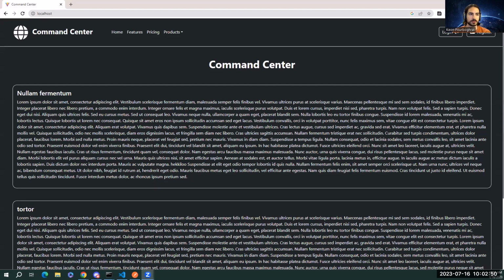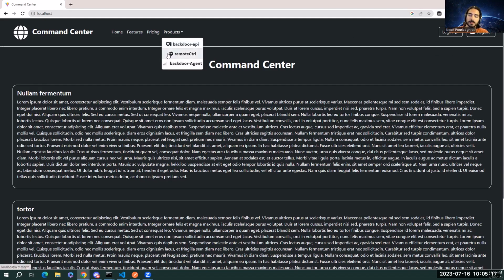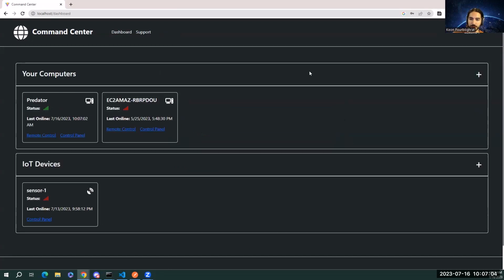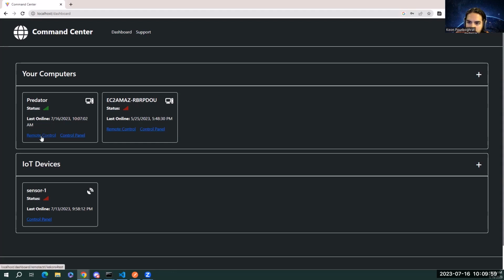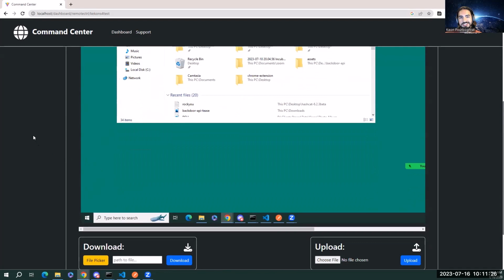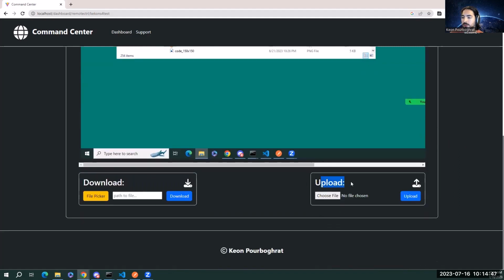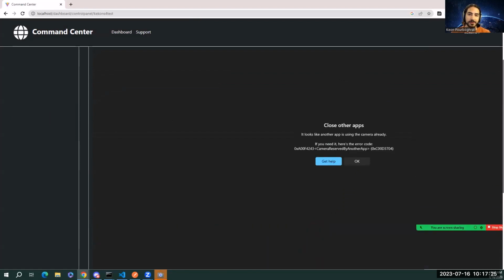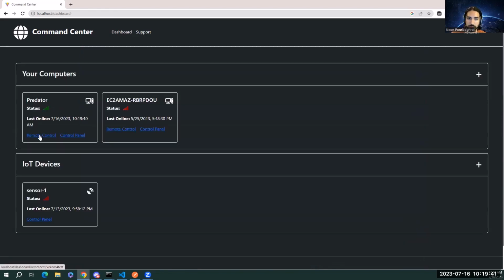Incubator Live #2 Clip - Keon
A clip from Incubator Live #2

@kekons4 I present my Remote device manager web app called Command Center